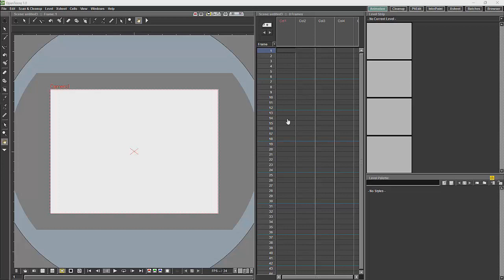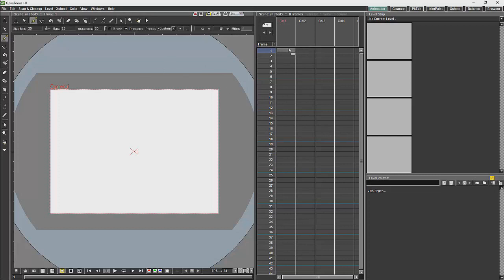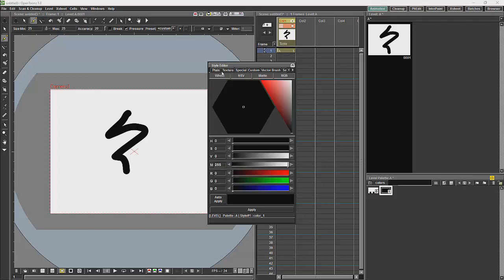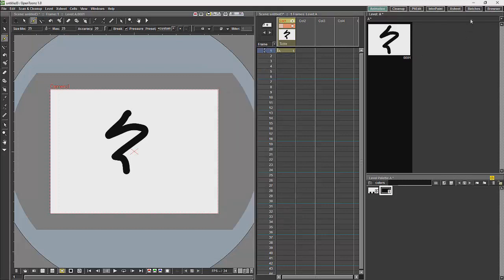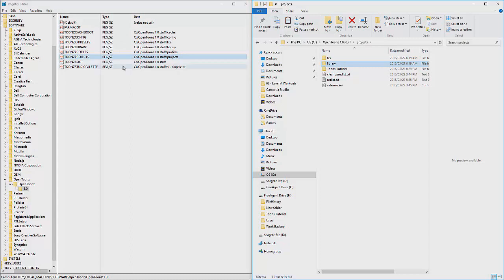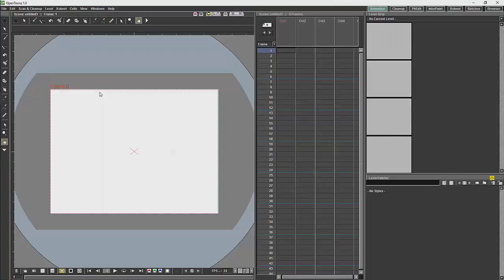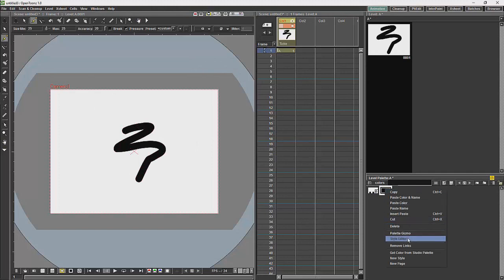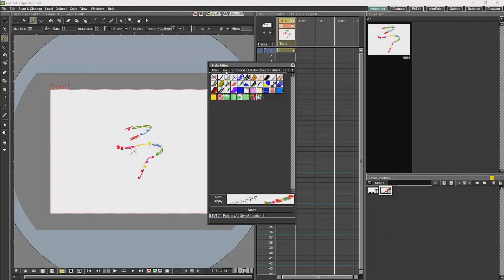Opentoonz Tutorial 4 Fixing The Brush Presets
In some or the releases of Opentoonz the brush presets did not work properly. This should no longer be a problem after the release of Opentoonz 1.0.2 but I will leave it up just to be safe.

Bountysource: